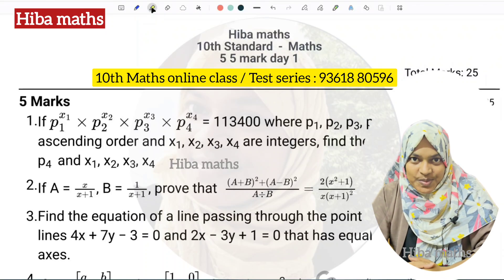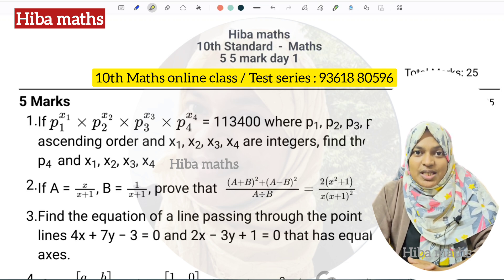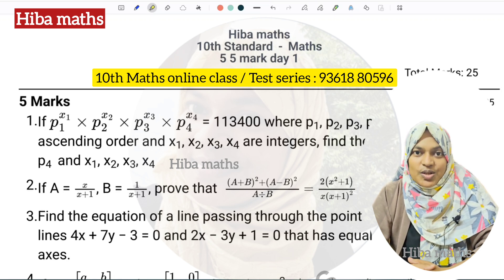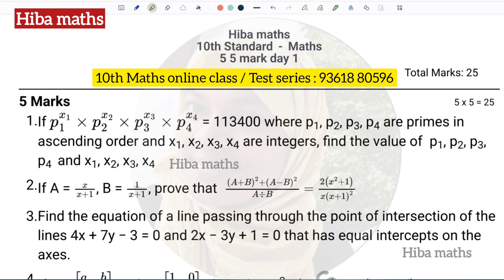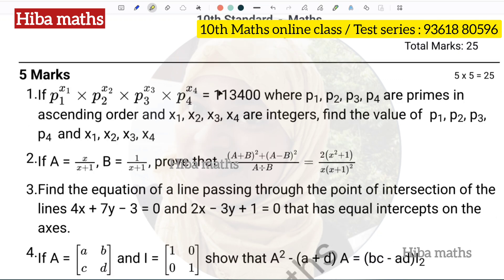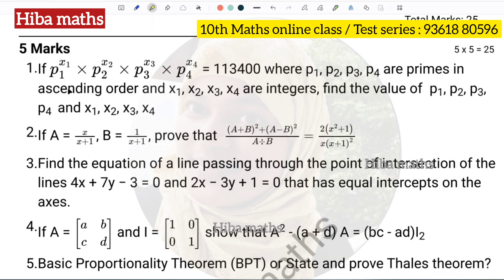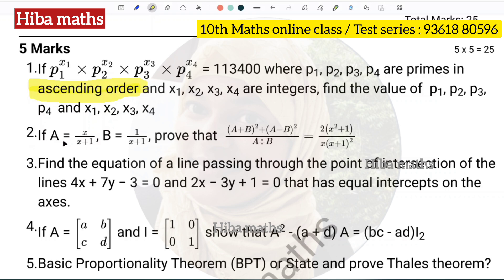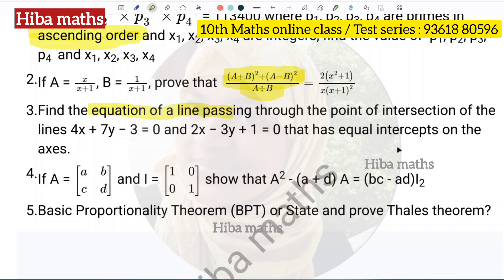Centum study plan Day 1 10th maths challenge 5 Marks for halfyearly and public exam preparation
10th maths Day 1 challenge for centum preparation hiba maths
centum study plan day 1
centum plan for 10th maths
hiba maths